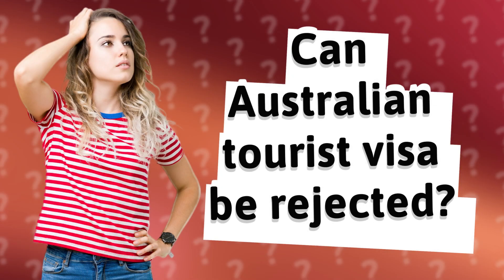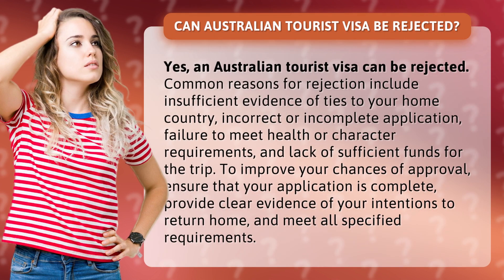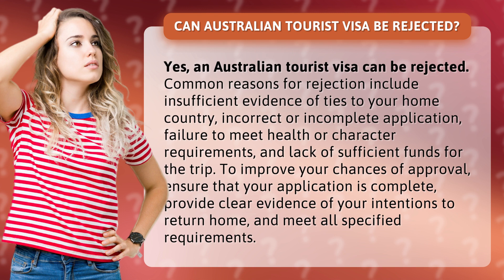Can Australian tourist visa be rejected?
Tips to Avoid Australian Tourist Visa Rejection • Avoid Rejection • Learn common reasons for Australian tourist visa rejection and how to improve your chances of approval by providing clear evidence of ties to your home country and meeting all requirements.